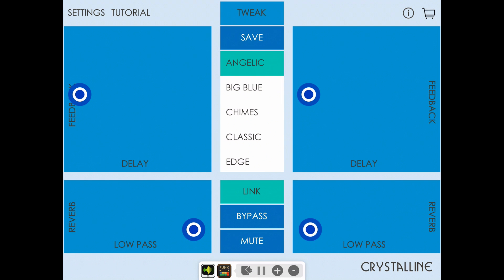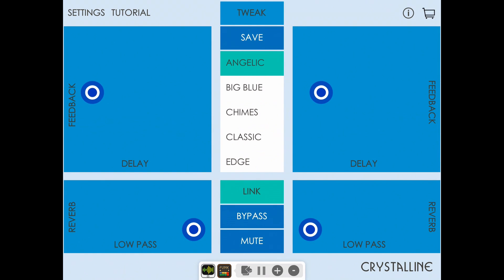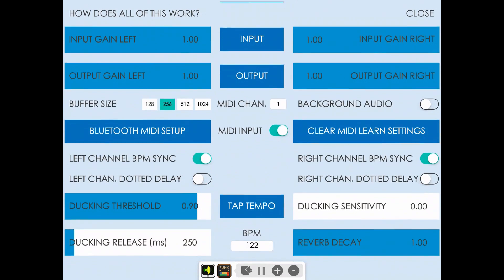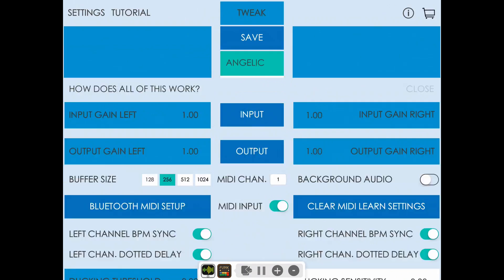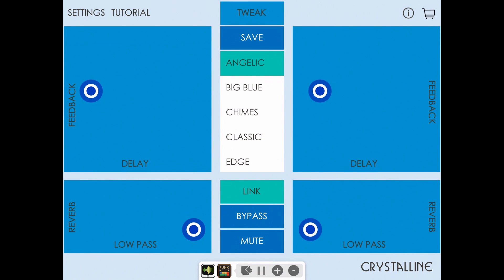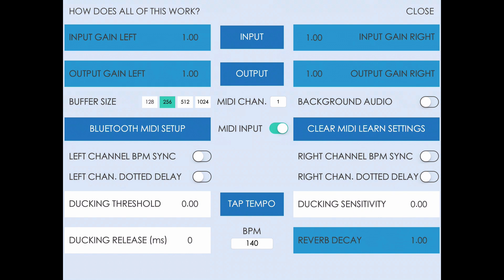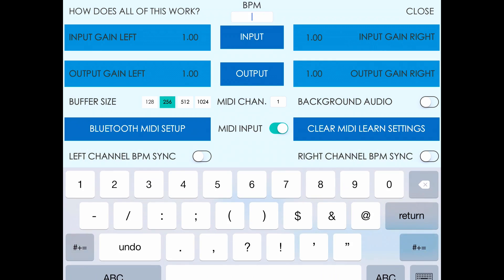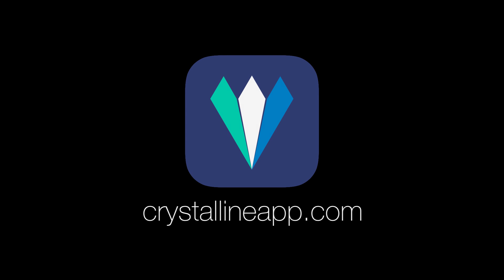Crystalline Settings Tutorial Part 2: BPM Sync Delays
Tutorial video on how to use BPM synced delays in the Crystalline app for iPad.